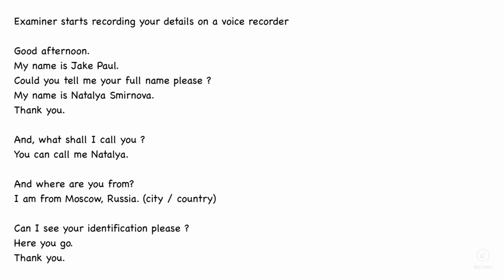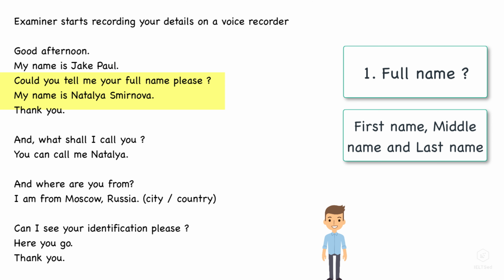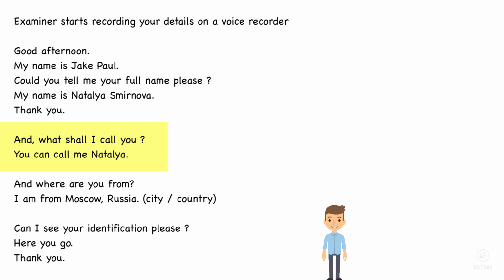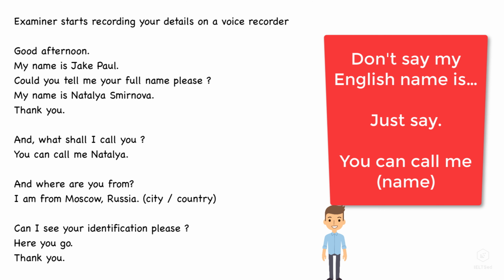HOW TO GREET THE EXAMINER IN THE IELTS SPEAKING TEST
Learn how to practice starting the IELTS speaking test, do a practice test and find out some cool tips to have that great start you wanted.

About IELTSED:
My name is Jake Paul and I have been an IELTS teacher for the past 10 years in many parts of the world. Now, I want to share my experience and knowledge with you through Youtube. On this channel, I talk about everything related to IELTS, secret tips and practice lessons. Remember friends, this is my experience of the test and I've done the test myself a couple of times apart from teaching it as a full time job and my life. Yup ! so, I do enjoy making these videos as much as you enjoy seeing them.